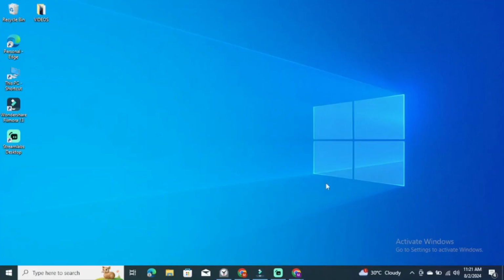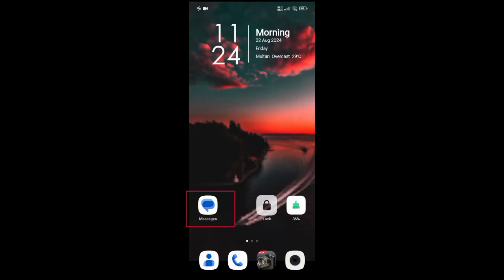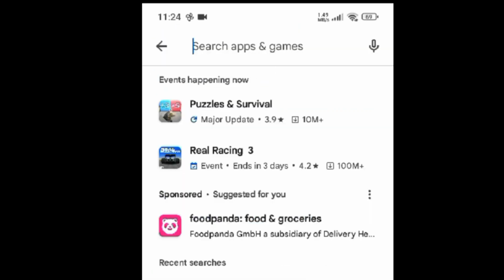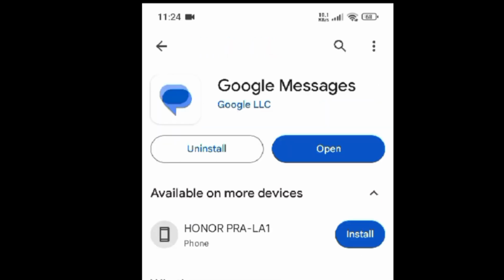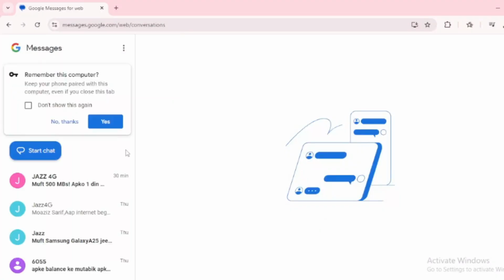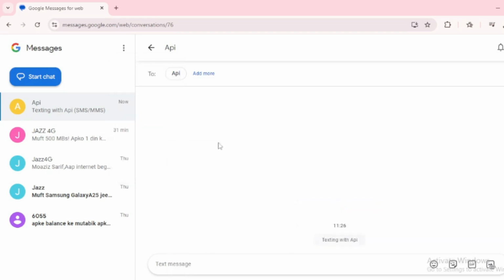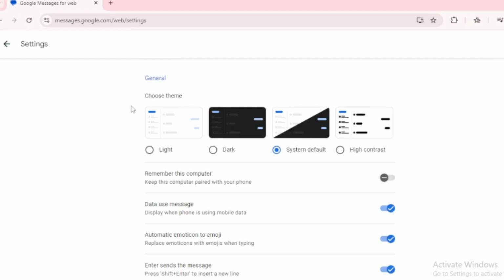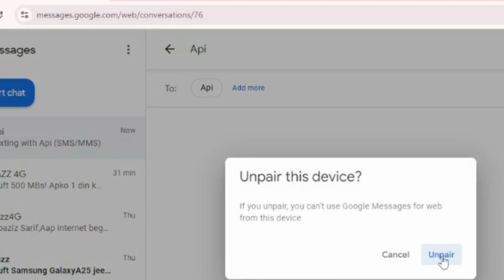Send Android Texts on Windows PC! Google Messages Web Tutorial [EASY]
Unlock the full potential of your Android device by learning how to send and receive text messages directly from your Windows PC! In this easy-to-follow tutorial, we'll guide you through the steps to use Google Messages Web, allowing you to manage your SMS and MMS in a more convenient way.

- How to set up Google Messages Web on your PC
- Steps to link your Android phone with your Windows computer
- Tips for sending and receiving texts seamlessly

Whether you're at work or home, accessing your messages from your PC can enhance your productivity and keep you connected. Don’t miss out on this simple yet effective solution!